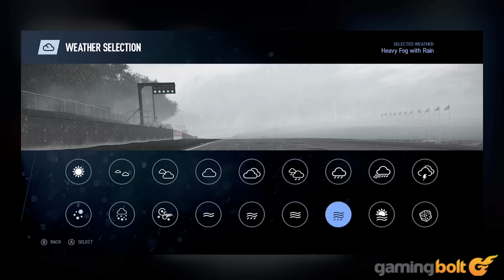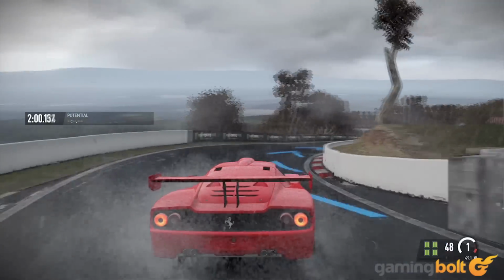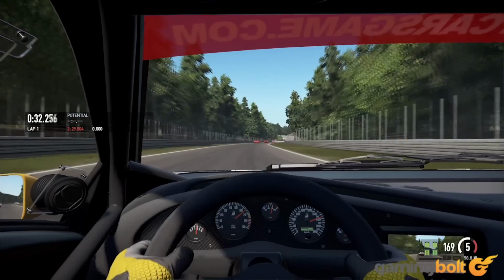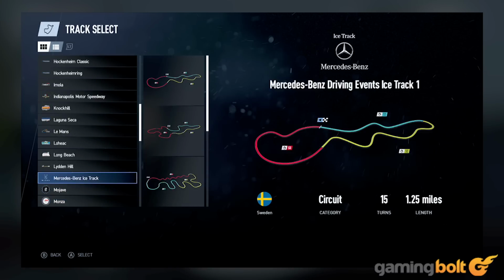Project Cars 2 Review - The Final Verdict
Excellent mechanics, lots of options, stunning visuals, top-flight sound design and a emphasis on accessibility make Project Cars 2 a worthwhile sequel that will appeal to anyone who loves cars and isn't afraid of a challenge.